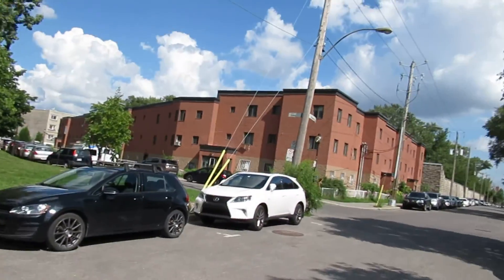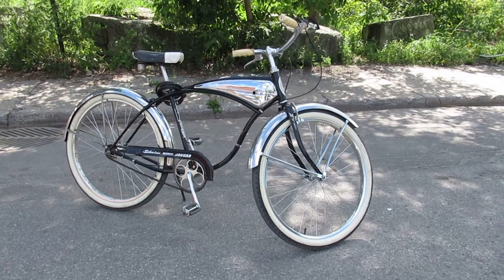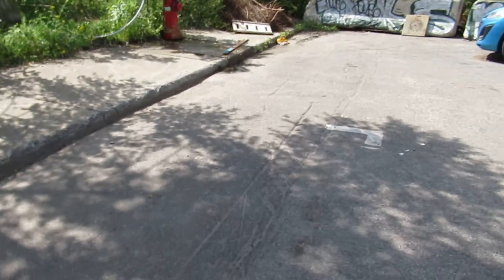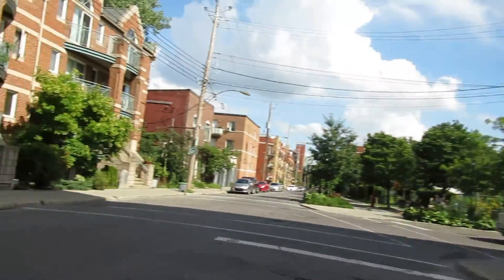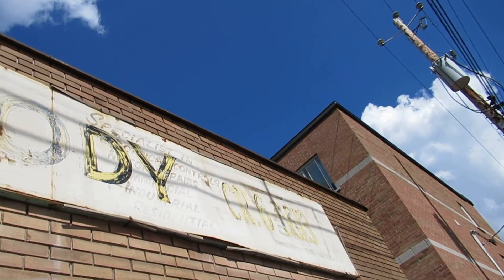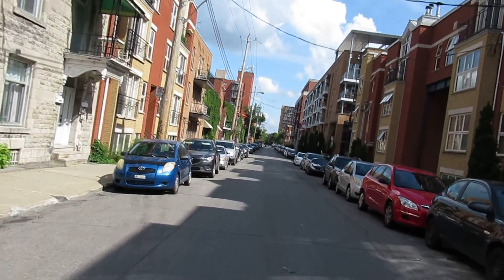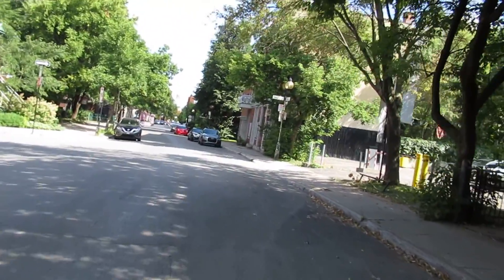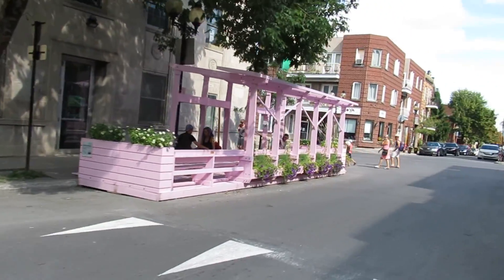(LANGUAGE) BIKE RIDE ON AVENUE HENRI-JULIEN IN MONTREAL'S PLATEAU MONT-ROYAL DISTRICT